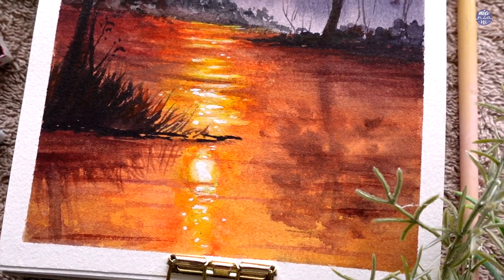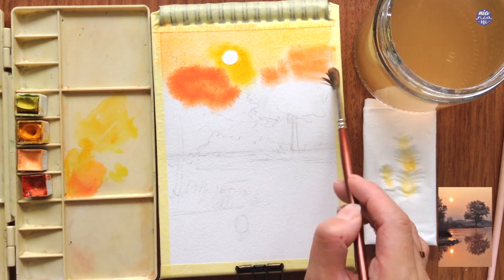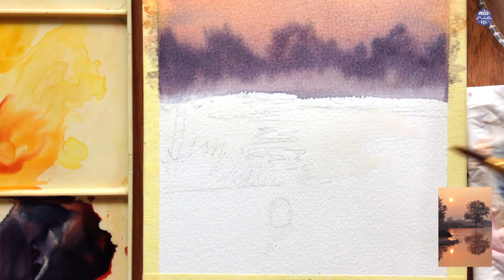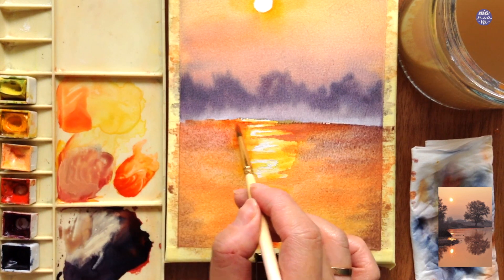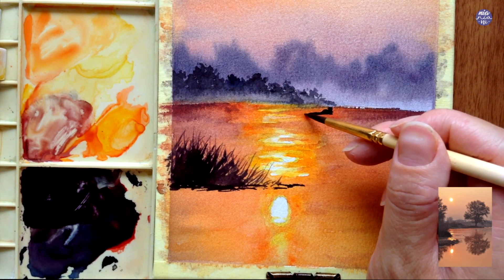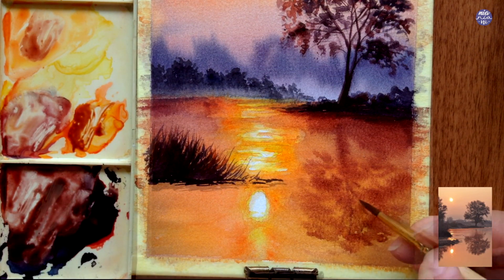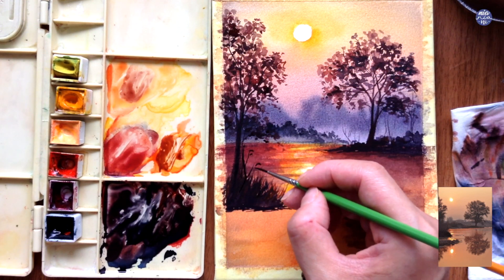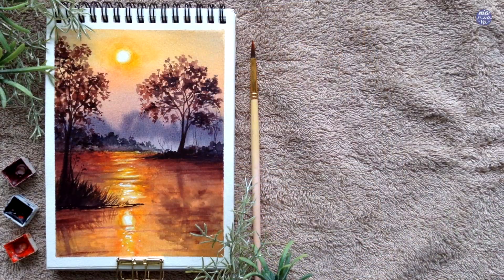Calming Sunset Scenery: Watercolor Tutorial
Haven't done Landscape paintings for a while and I felt a bit rusty painting this one, but I hope you guys will still enjoy it! :p Happy painting!

TOOLS:
Paper: Paper: Potentate 300gsm Cellulose Paper
Pencil: Pentel Sharplet 2B
Brush: Giorgione size 2, WN Sceptre Gold II size 0,Sekaido Liner Brush size 2, Holbein black resable size 8

COLOURS
Hansa Yellow Light DS
New Gamboge DS
Jaune Brilliant 2 Holbein
Vermilion Holbein
Indigo Schmincke